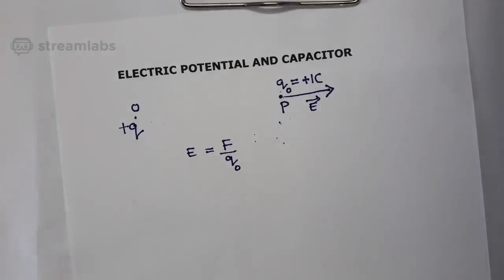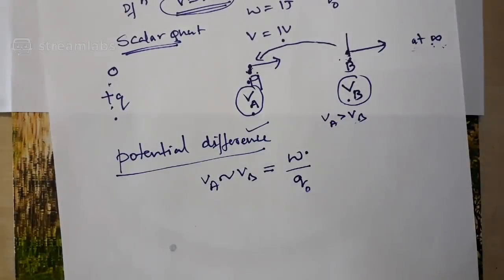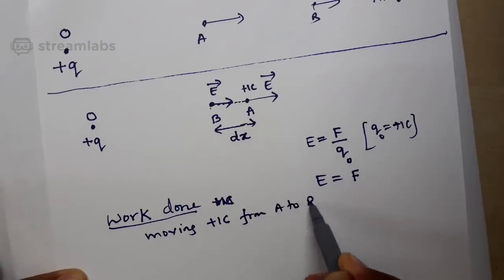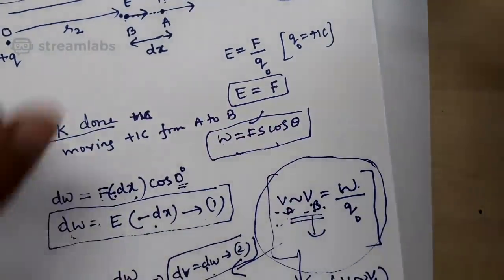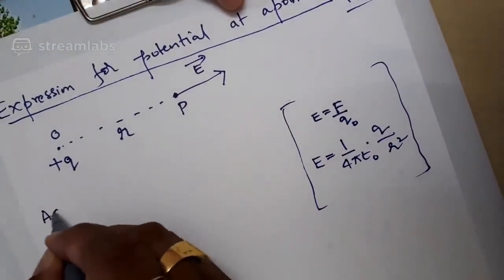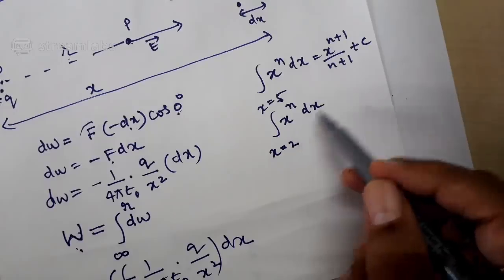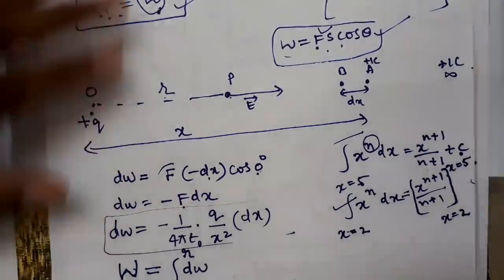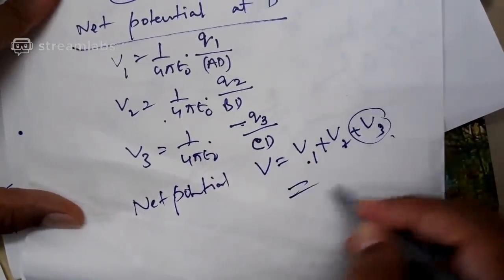Vacation Batch - Physics 13/4/20